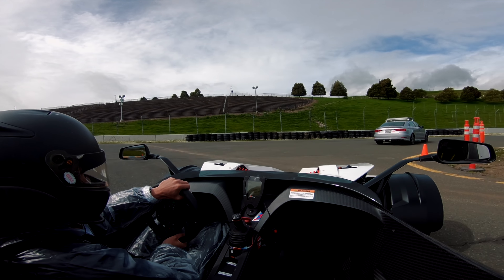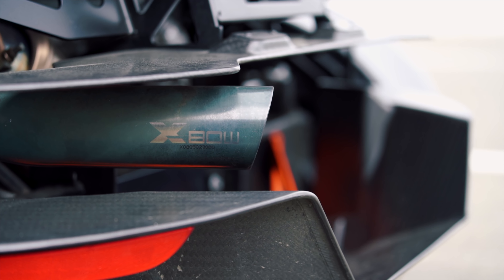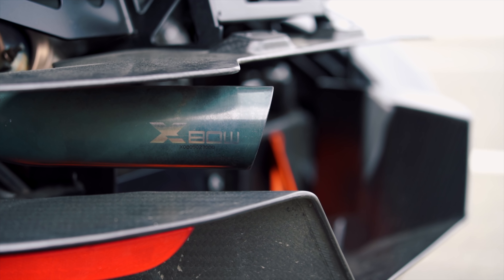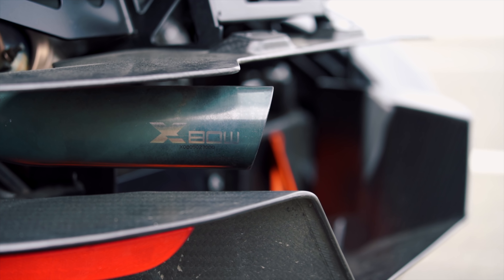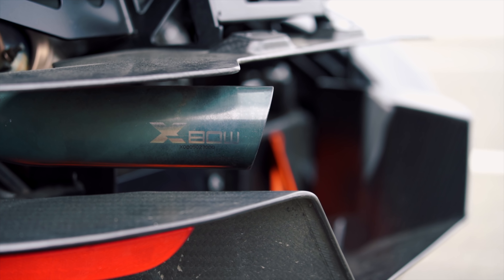This Car Gets 12,665 Miles Per Gallon!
Had the chance to check out the Shell Eco Marathon in Sonoma Raceway in California. These ultra efficient cars get over 12,500 Miles Per Gallon making them some of the most efficient vehicles in the world! Great to see students around our age building vehicles from scratch to help build a cleaner and more efficient future. This one was definitely a bit different but hope you guys enjoyed this one!